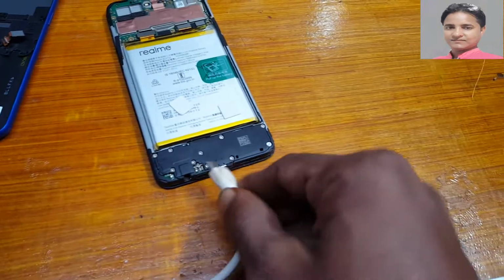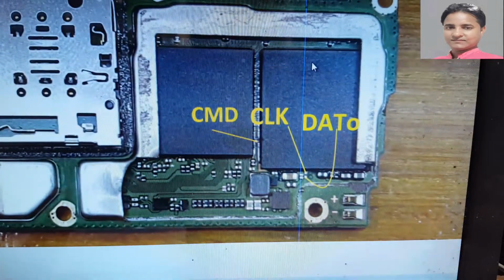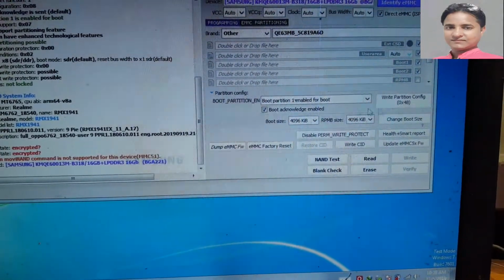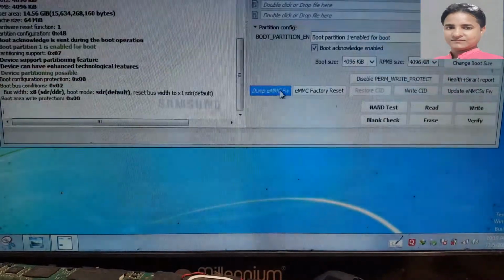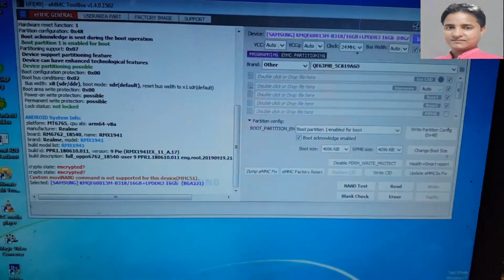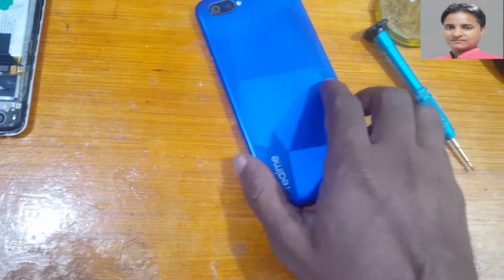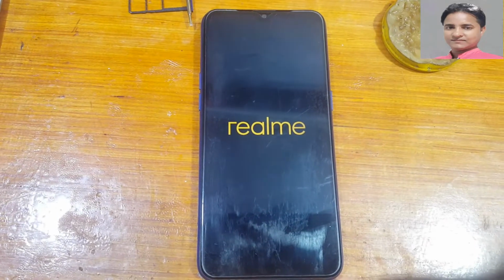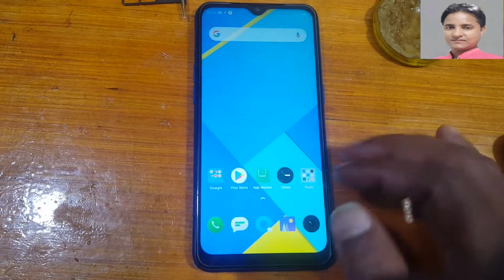REALME C2 RMX 1945 1941 DEAD BOOT REPAIR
अगर आप को कोई मोबाइल अनलॉक करना हे तो मुझे कांटेक्ट कर सकते हे
मेरा नंबर आपको मेरे वेबसाइट पर मिलेगा
मेरा नंबर और वेबसाइट
My Website and My Phone Number
 !!ALL NEW DRIVERS!!
ALL NEW DRIVER